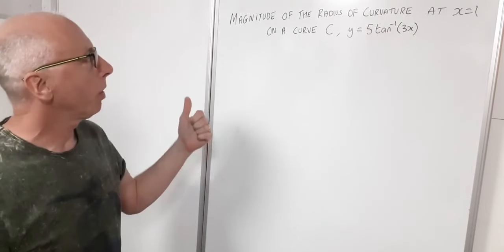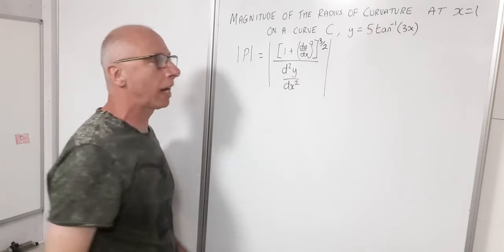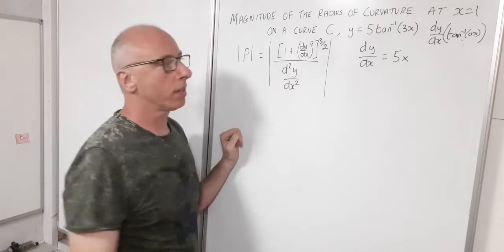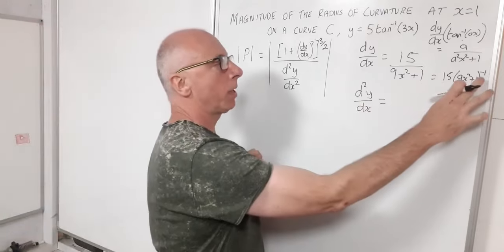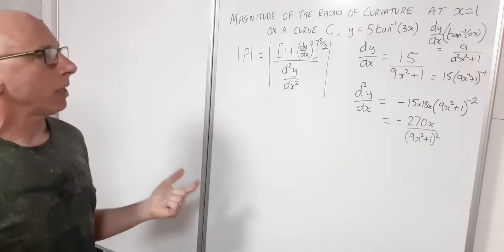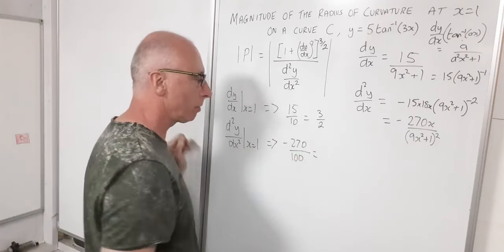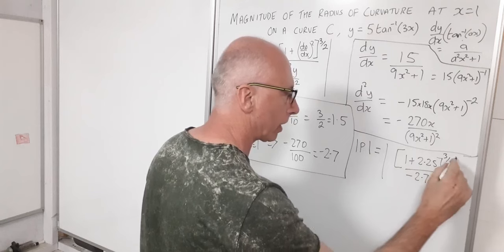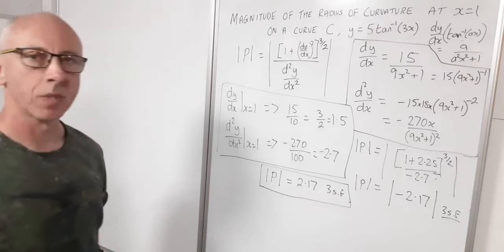Differential Geometry Magnitude of Radius of Curvature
Differential Geometry and Intrinsic Coordinates
A Curve in this case has the Cartesian Coordinates y=5 arctan(3x)
Here we find the Magnitude of the Radius of Curvature at the specific point on the Curve x=1